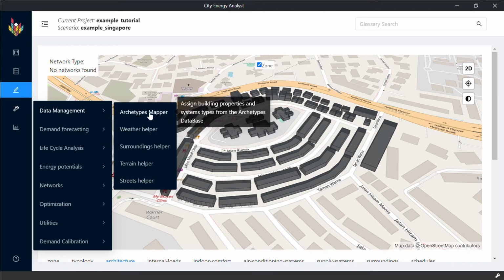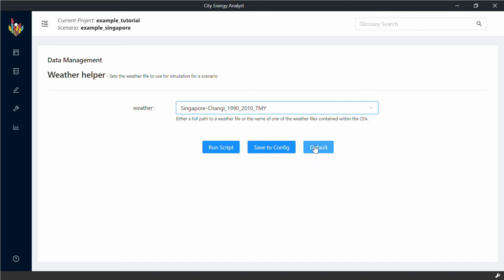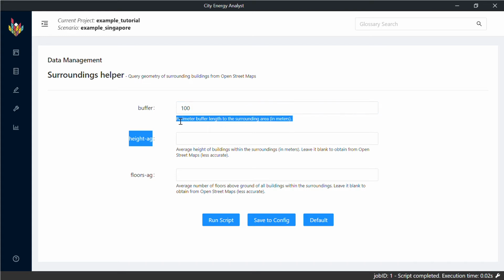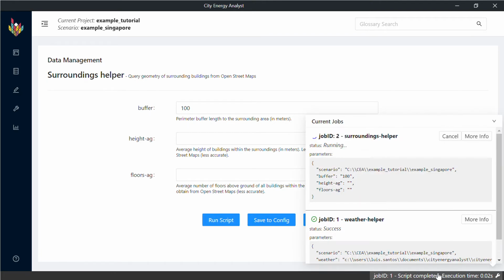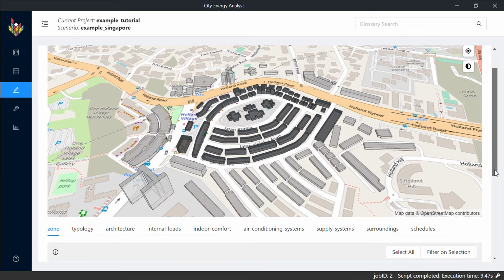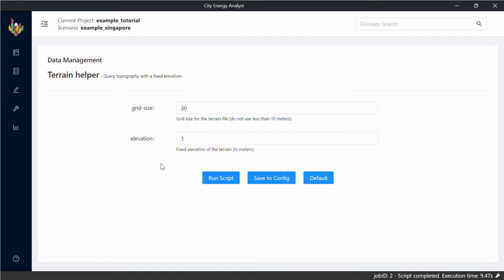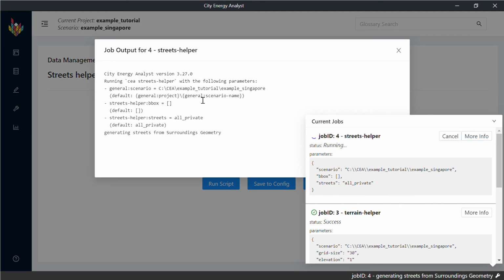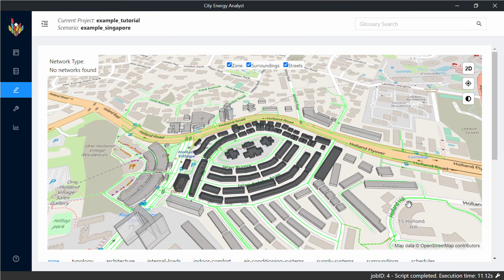3 - Generating additional inputs: Weather, Surroundings, Terrain, Streets (CEA Tutorial)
This video is an introduction to building energy simulations in City Energy Analyst.

It shows how to generate additional inputs that are required in CEA simulations, including weather, surrounding buildings, terrain and streets.